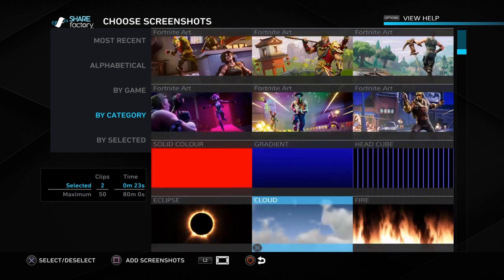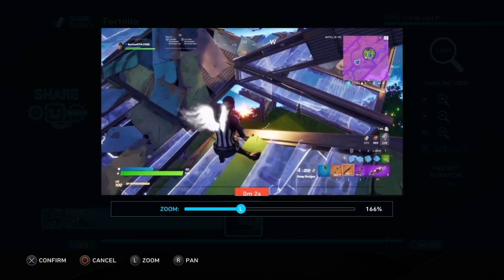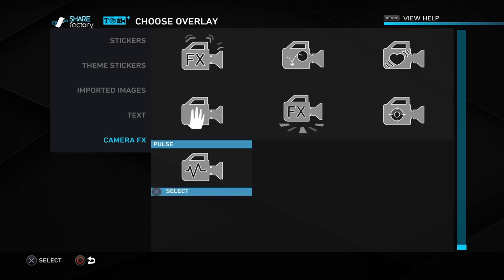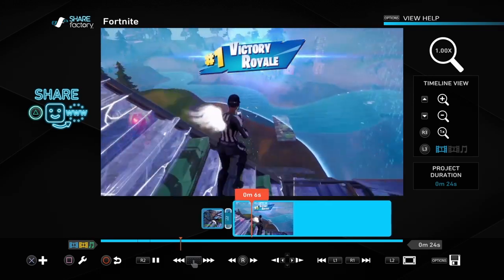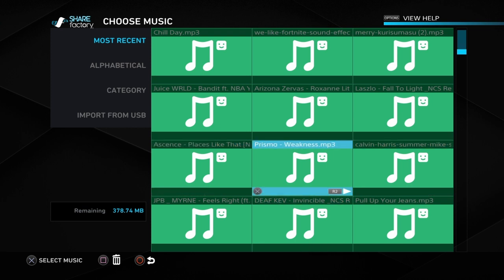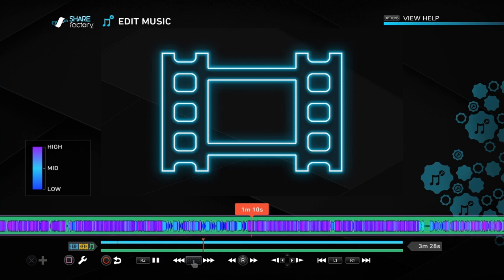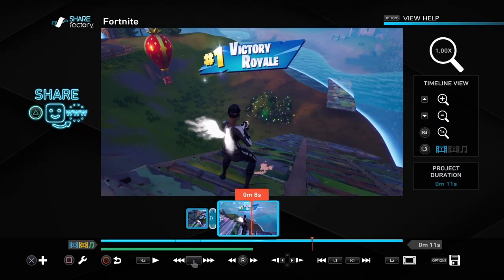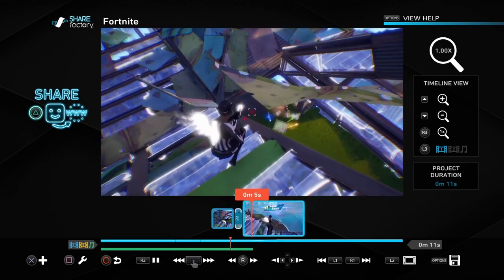How To Freeze Frame on ShareFactory *Advanced Edit*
Comment if you have suggestions on tutorials, i know a lot of tricks on ShareFactory.